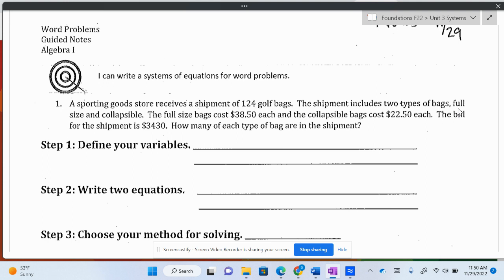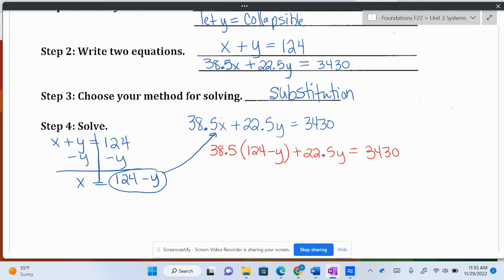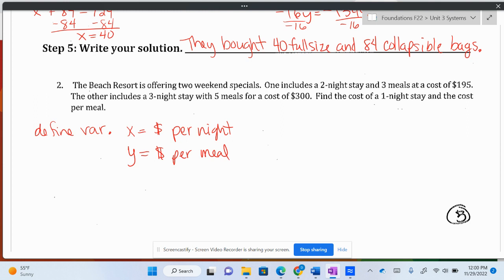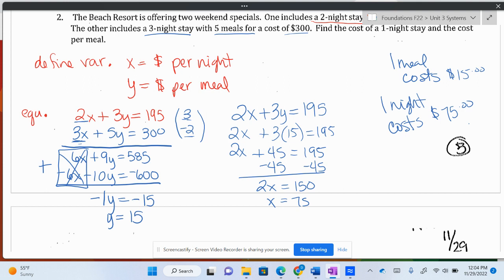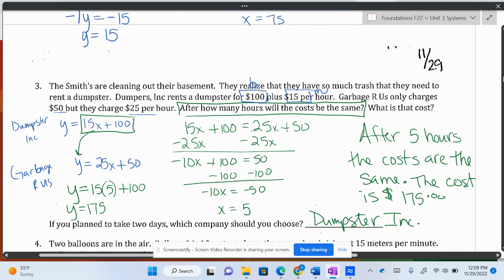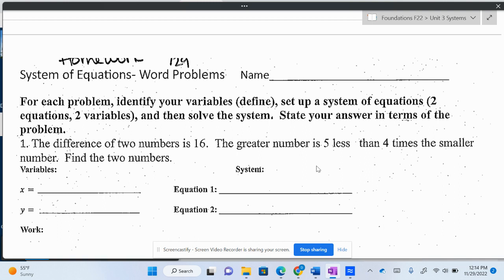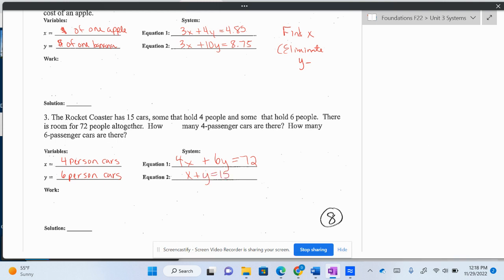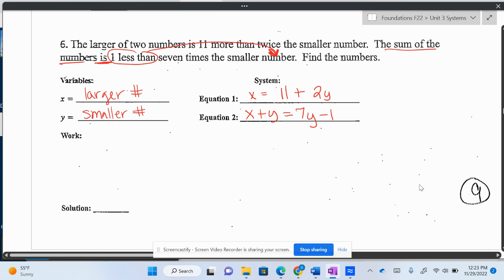System Word Problems-Day 1